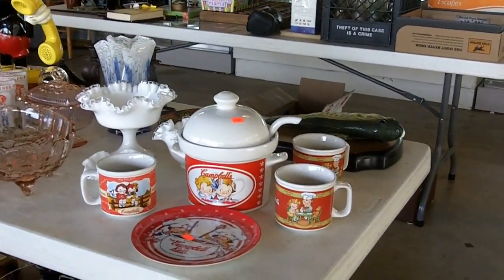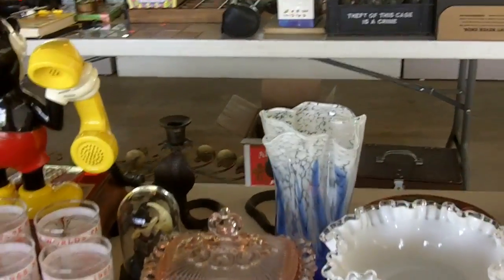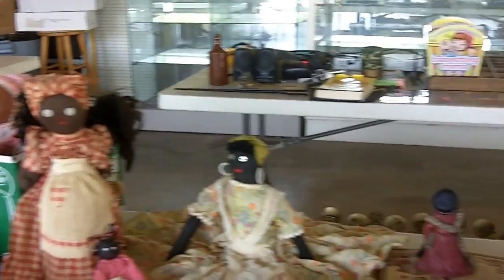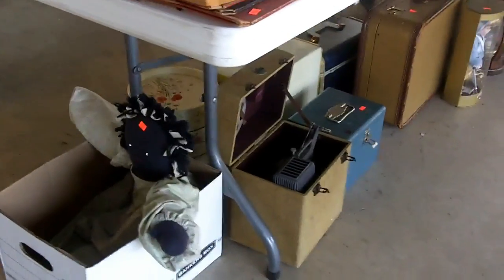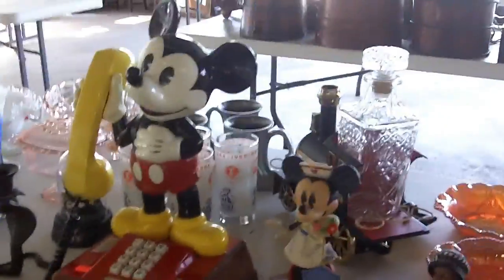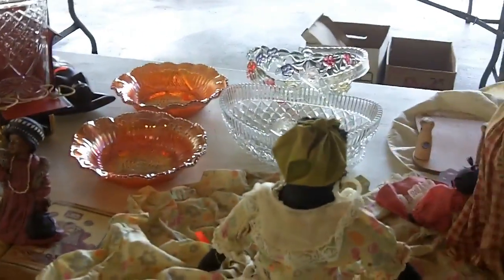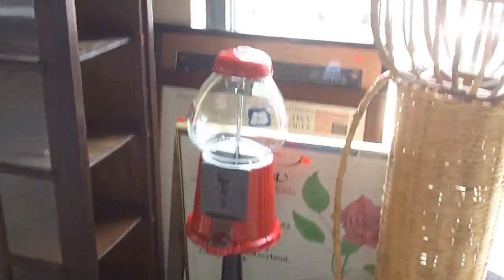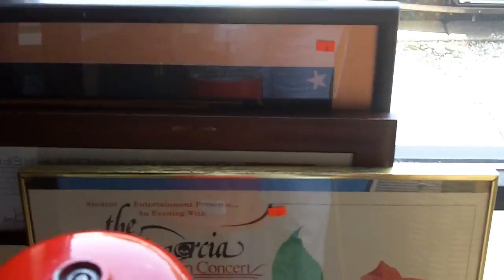THE YARD SALE SHOW: Selling at Auctions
How to sell items at Auction. 1. Know your audience. Attend the auction a few times so you're familiar with the items that the "regulars" tend to buy. 2. Know the Rules of the game. Each auction is different, so read the contract and ask questions before signing on the dotted line. 3. Clean items and put string tags with pertinenet information (circa , works!, complete, etc) 4. Make a tally sheet of all the items and what you paid for each. That will allow you to detemine your net proceeds (hopefully a profit!). 5. Make a video of the items after they're set up at the auction house so you have a record of the items, in case something "walks" or is damaged prior to the sale. 6. Record "sold" prices at the auction, so you'll know immediately how you fared. 7. Have fun and try not to buy more than you make.